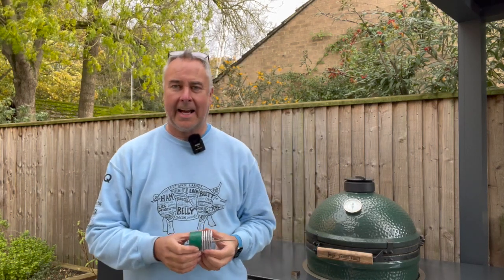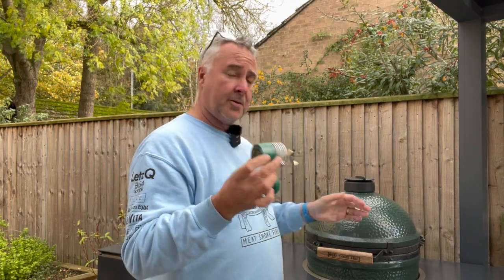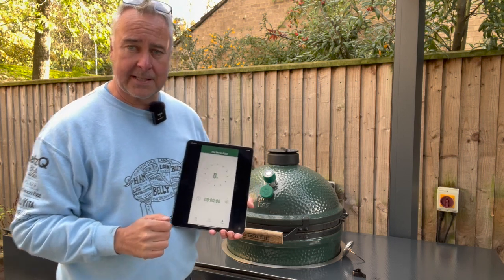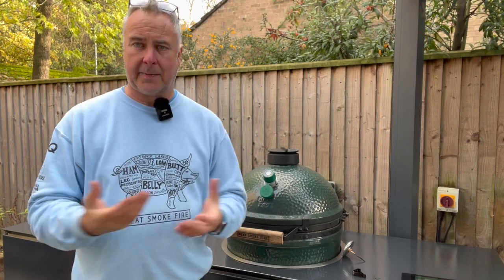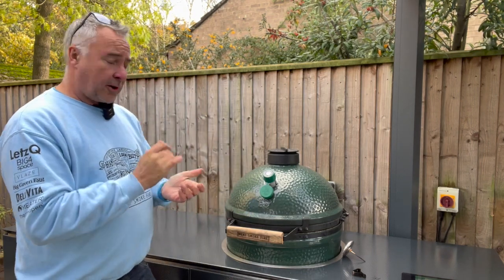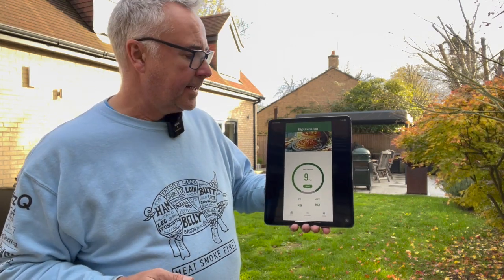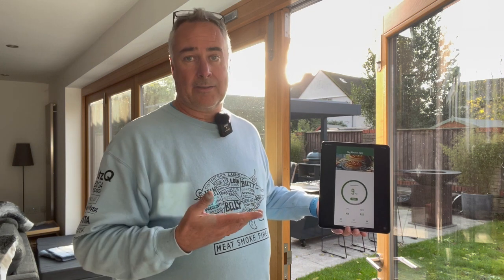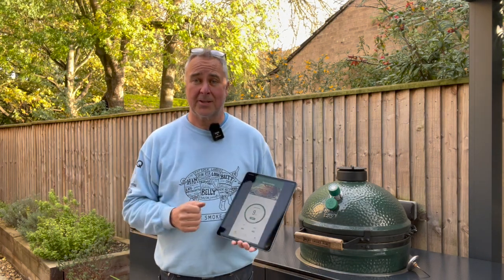Big Green Egg Bluetooth Dome Thermometer Review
Today we review the Big Green Egg Bluetooth Dome Thermometer.

1:02 - The thermometer's design
1:46 - Fitting the dome thermometer
2:38 - Setting up the app
3:19 - App features
5:09 - Bluetooth range
6:28 - Question answered
9:00 - Demo of distance connectivity
10:21 - Trying to connect inside
11:51 - Conclusions

We run a series of free live cooks. For details on how to watch live on a Saturday morning and our schedule of future cooks